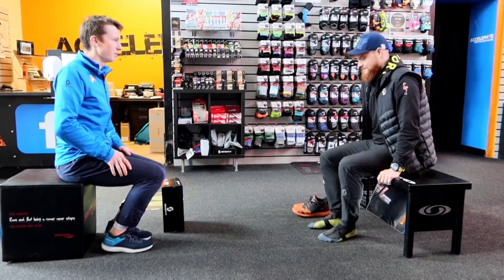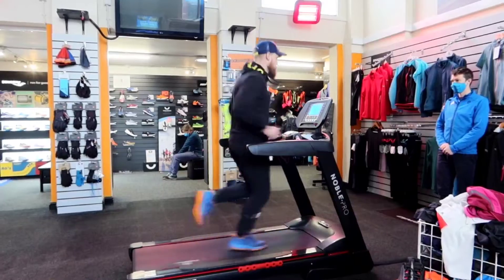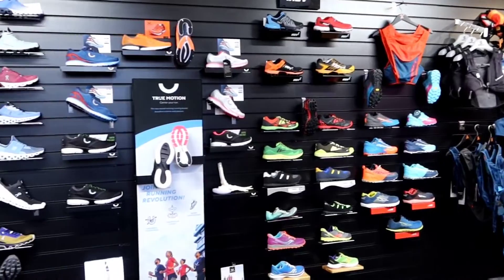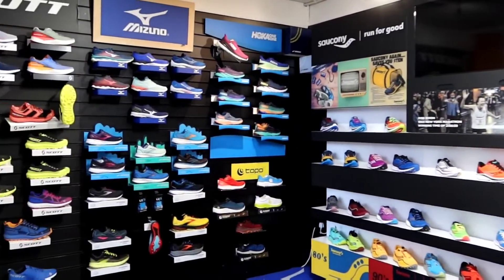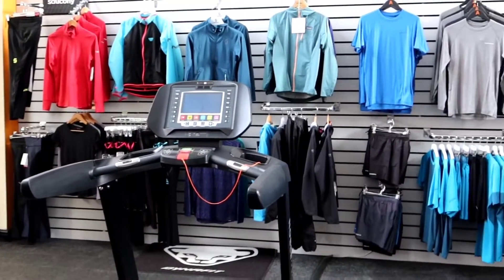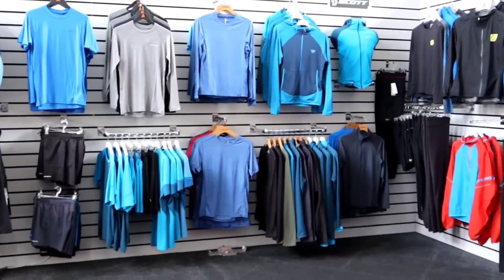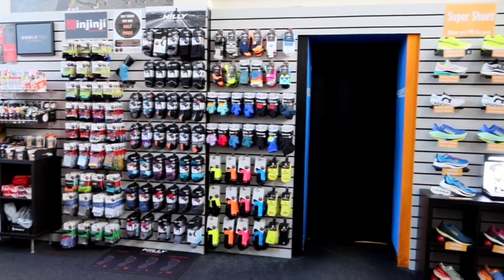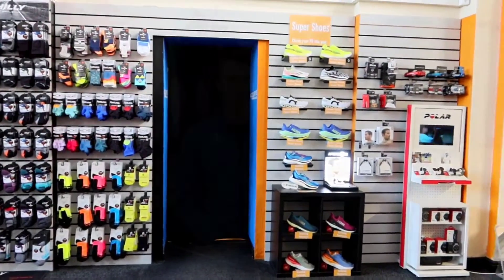The Hub of Accelerate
Next up in our Accelerate Running Community series we are taking a closer look at the hub, the Accelerate Running Store.

From high end racing shoes to just a good cuppa, the store was born from the idea of a having anything and everything you could need to get running all in one place. A one stop shop! All of the staff are trained by professionals within podiatry and coaches of running movement to help make sure you get the best possible shoe for you.

What are you waiting for, pop in now!

Follow the link below to find our website.